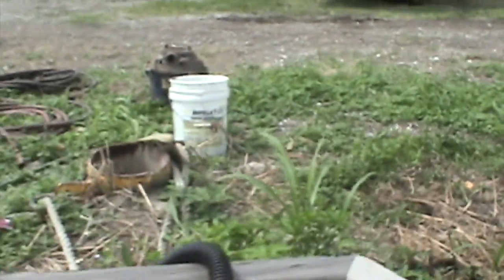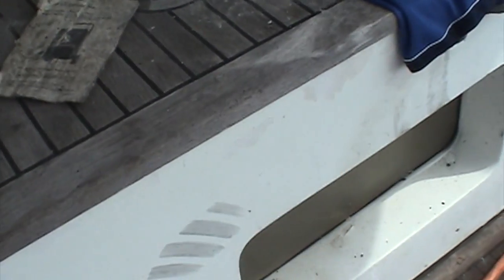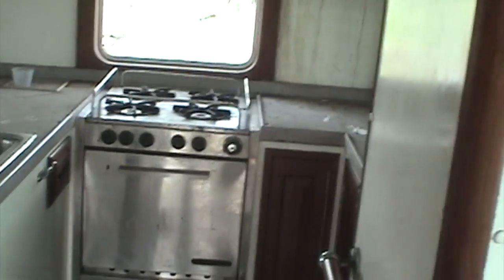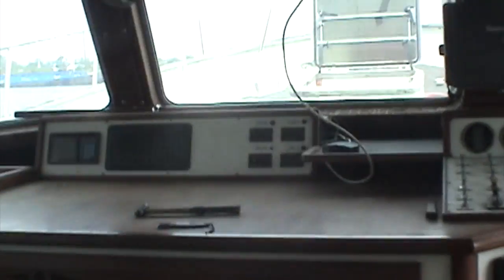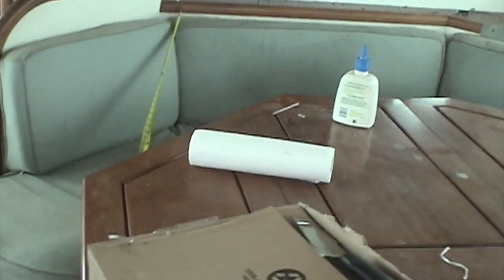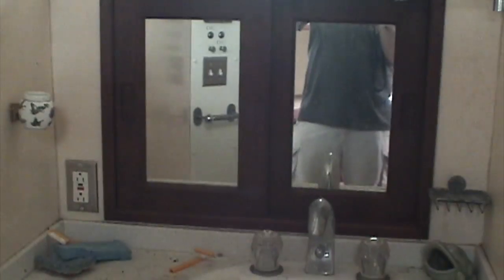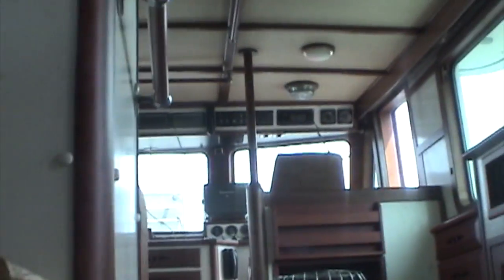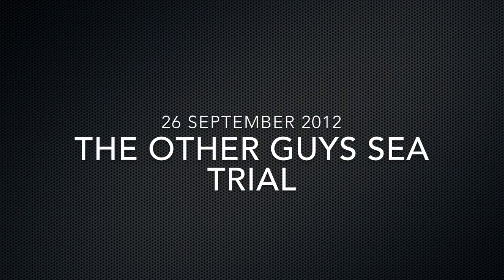The boat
This video is about The boat